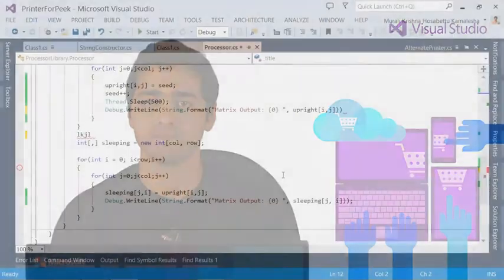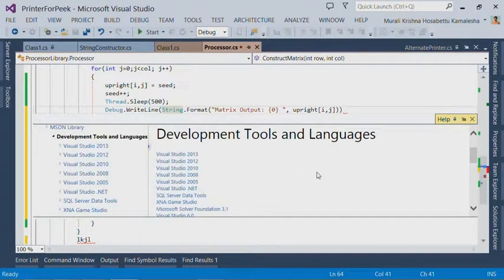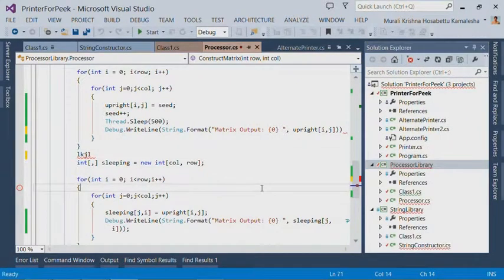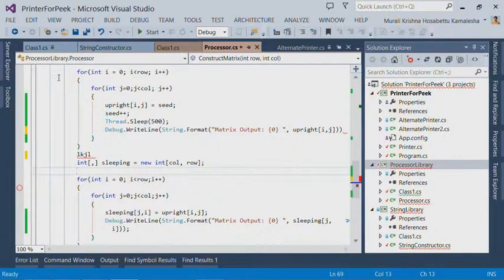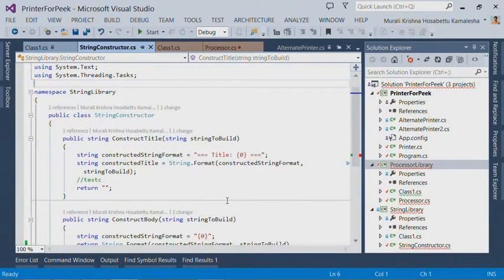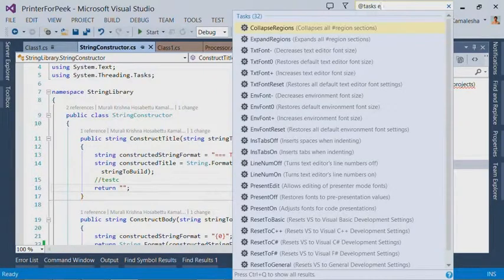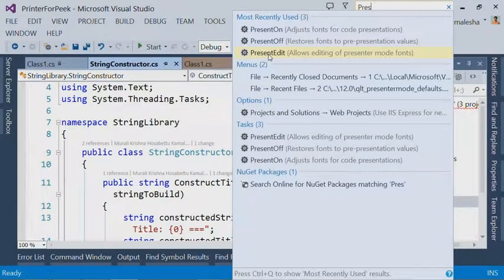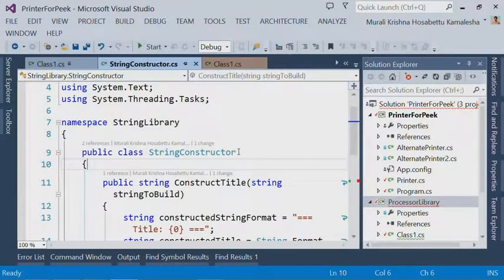Publishers Power Tool Review